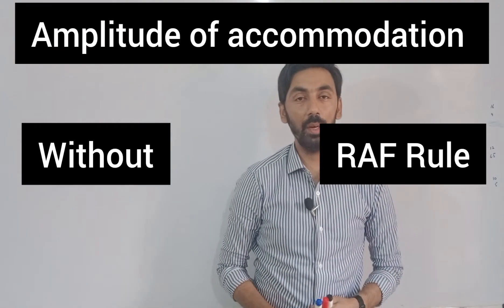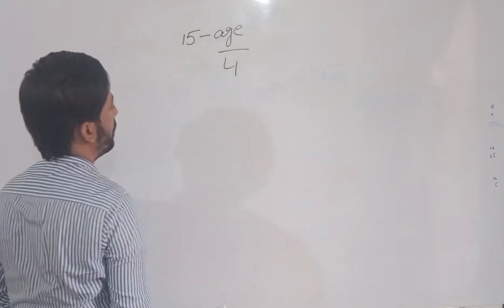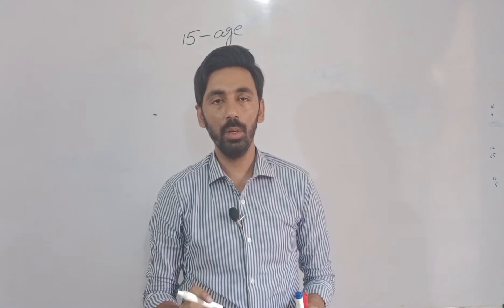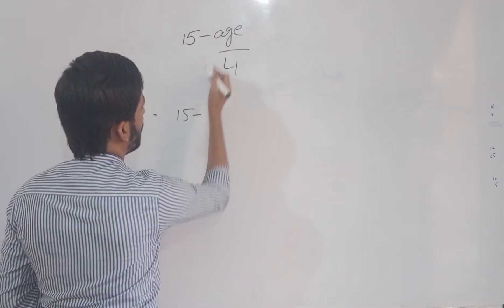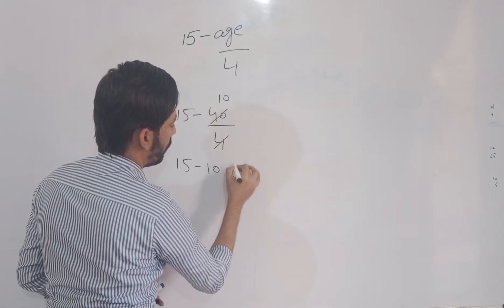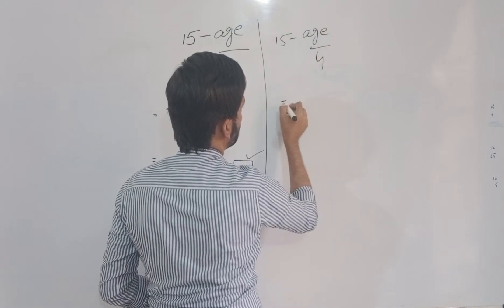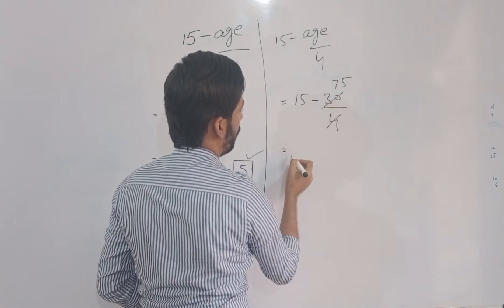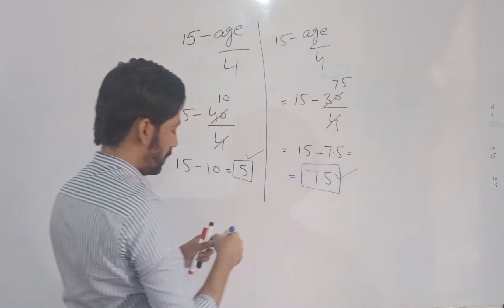Amplitude of accommodation without RAF rule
How we can find amplitude of accommodation without RAF rule with the help of a simple formula.